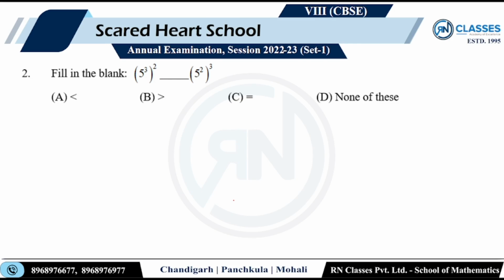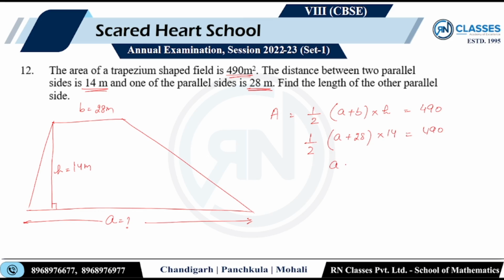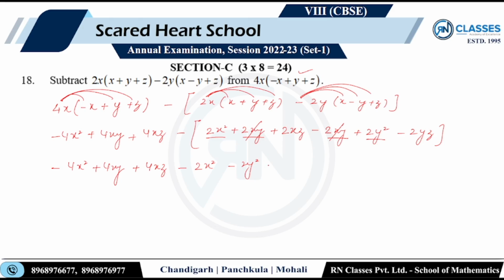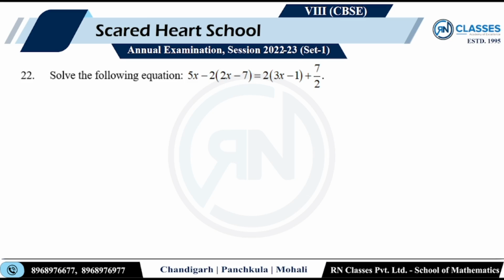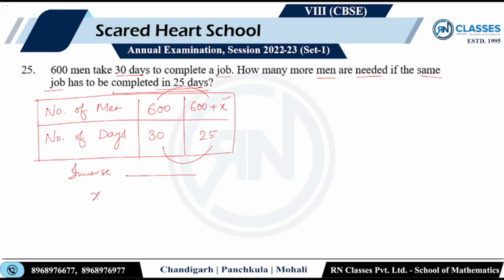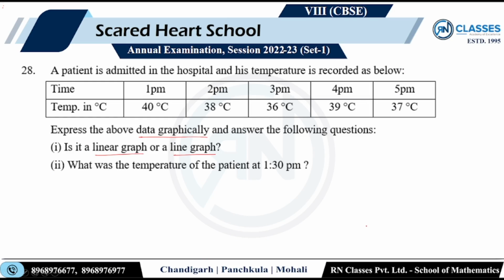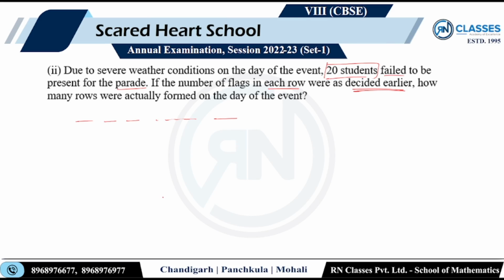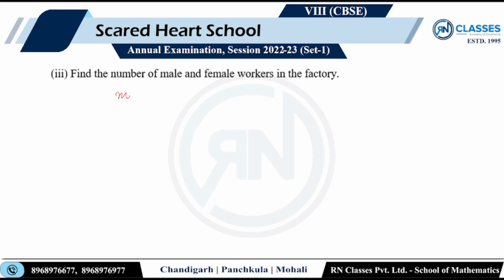2022-23 | Sacred Heart School, 8th | Final Exam | 06.03.2023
Sacred Heart School, Chandigarh | VIII CBSE | Final Examination | 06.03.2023 | Detailed Solutions
Sacred Heart School, Chandigarh VIII CBSE Final Examination Discussion held on 06th March 2023

⭐Topic:- Final Examination

⭐Time Stamp:

Sacred Heart School, Chandigarh Final Exam Instruction - 0:00

✅SECTION-A

💎Q1- 00:31
💎Q2- 01:08
💎Q3- 01:32
💎Q4- 01:54
💎Q5- 02:31
💎Q6- 02:56
💎Q7- 03:20
💎Q8- 03:30
💎Q9- 03:57
💎Q10- 04:30

✅SECTION-B

💎Q11- 05:01
💎Q12- 06:06
💎Q13- 07:26
💎Q14- 07:50
💎Q15- 08:30
💎Q16- 09:15
💎Q17- 10:03

✅SECTION-C

💎Q18- 11:09
💎Q19- 13:20
💎Q20- 15:10
💎Q21- 16:53
💎Q22- 18:06
💎Q23- 19:21
💎Q24- 21:04
💎Q25- 23:20

✅SECTION-D

💎Q26- 25:22
💎Q27- 27:17
💎Q28- 29:36
💎Q29- 31:06
💎Q30(a)- 32:38
💎Q30(b)- 33:26

✅SECTION-E

💎Q31- 34:22
💎Q31(i)- 34:36
💎Q31(ii)- 35:42
💎Q32- 36:55
💎Q32(i)- 37:18
💎Q32(ii)- 37:58
💎Q32(iii)- 38:30
💎Q33- 39:22
💎Q33(i)- 39:50
💎Q33(ii)- 40:21
💎Q33(iii)- 41:55

In this video, I am discussing, in detail, the solutions of the Sacred Heart School, Chandigarh, Final Exam (2022-23).

💯RN Classes is offering FREE classes for CBSE Class VIII Chapters 1 - Rational Number. If you want to access 4 Free Lectures and tutorials as well as the Detailed Solution of NCERT and Home Assignments along with Free Tests, please call us or mail us.💯

✔️Learn from the Masters of Mathematics- India’s best Math Teachers.

School Papers--